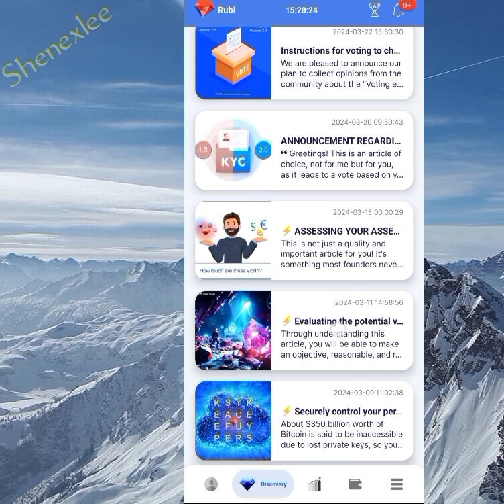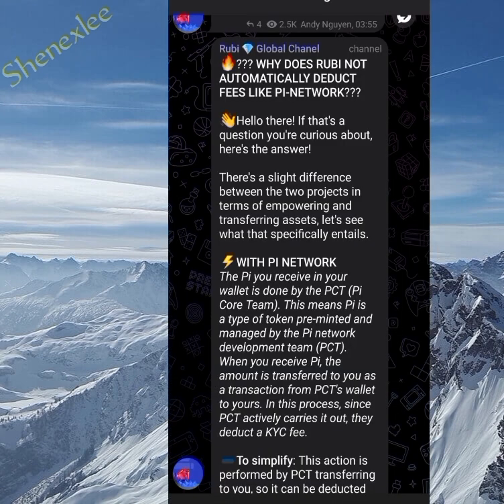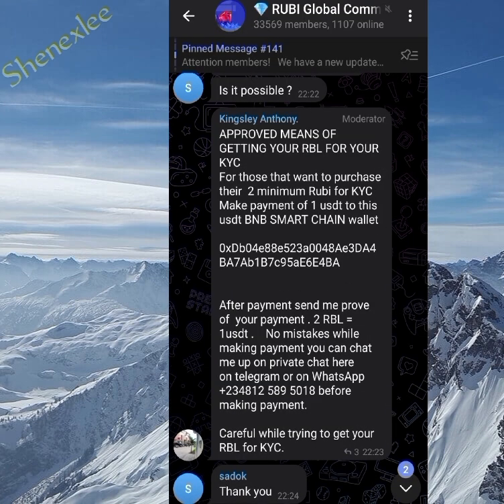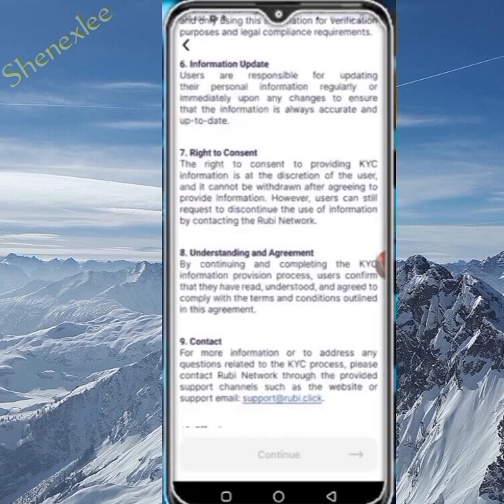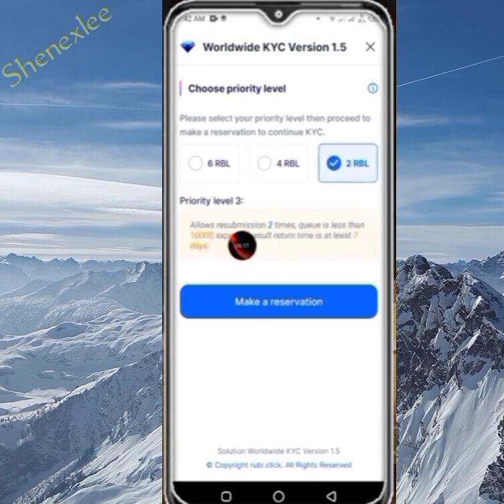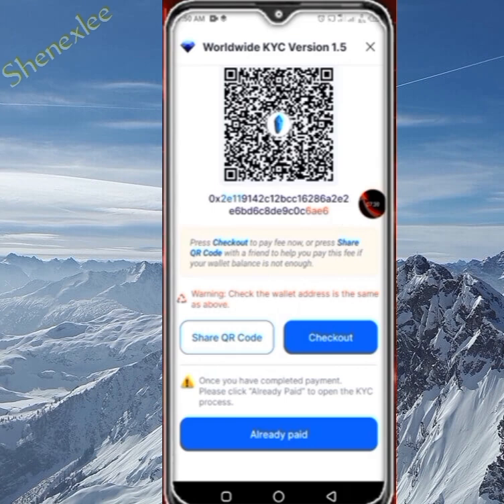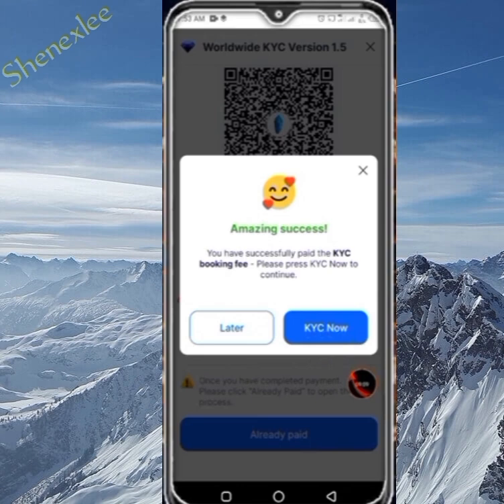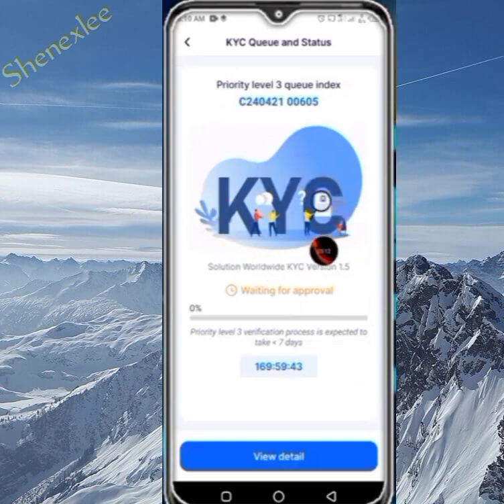Rubi Network Kyc 1 5 ✅ Easy solution step by step | RBL migration to wallet | don't miss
Rubi Network Kyc 1.5 ✅ Easy solution step by step | RBL migration to wallet | don't miss the full process
giveaway has ended since please don't chat me for it again, this video is almost a month...
Check the Rubi app update for Kyc funds relive...

code : SHENEXLEE

𝓨𝓸𝓾𝓽𝓾𝓫𝓮 𝓢𝓮𝓪𝓻𝓬𝓱

Your level of success in achieving results as mentioned in this video will depend on your skills, consistence, patience and knowledge.